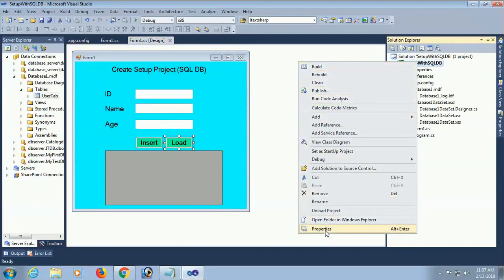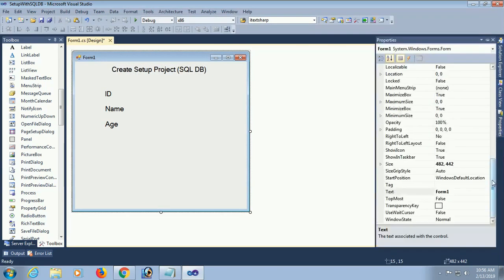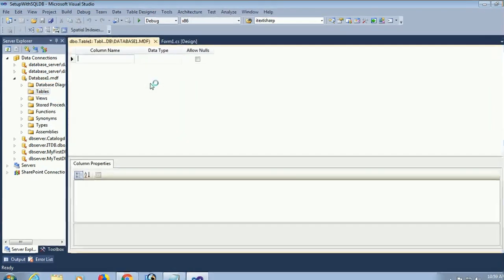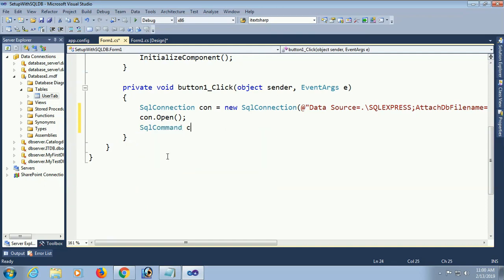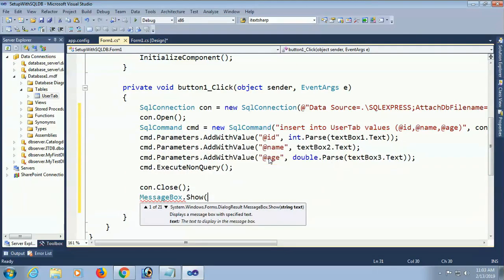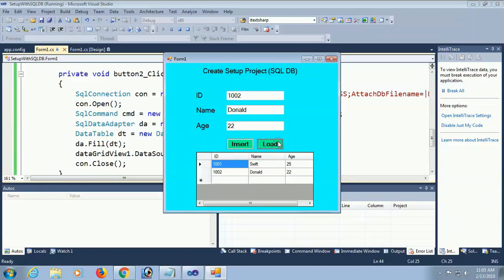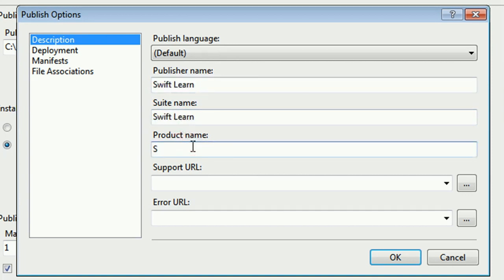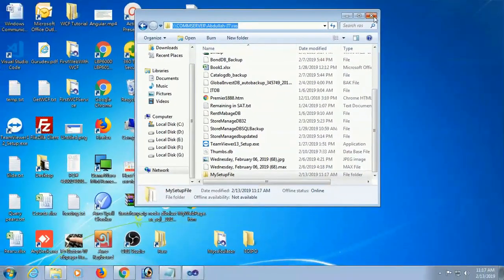How to Create Setup File With attaching SQL Database .mdf with proof in c# windows application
If you want to create setup file with attaching sql database this tutorial is for you. In this tutorial you can learn how to create setup file or publish project in c#.net with SQL database. create setup file with attaching SQL server database .mdf in visual studio 2010 c#. install the setup file in different computer. you can see 100% proof in this tutorial.

To create setup .exe file with SQL database full package follow these steps.
1. Create a windows application.
2. Add the database.mdf file in solution explorer.
3. Connect with .mdf file with your project through connection string - SqlConnection.
4. complete coding in the application
5. Right click on your project in solution explorer, Click on Property.
6. Click on publish in left pane.
7. Complete the task by following the tutorial.
- you can add setup description link etc.
8. INSTALL this setup file in different computer
Now if you install this .exe file it automatically added the database.mdf and database.ldf file in system folder where its installed.

First of all we develop a software according to client requirement in c# windows form application with connecting SQL server databse.

We usually have the options to submit the software to client through mail or other online server where client can not configure database and we don't have access to clients computer. we should give him a complete package so that he can just run the setup .exe file. in that case we need to create a setup file with attaching database in c# so that he can run and watch output data from SQL database.

c# tutorial for beginners Swift Learn

how to create a setup file in visual studio 2010 with database, create setup file with sql